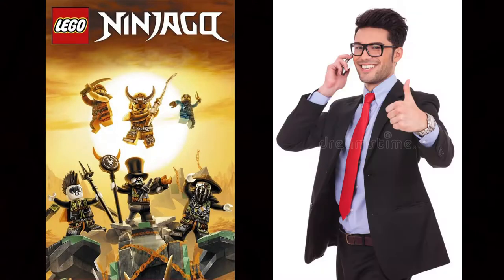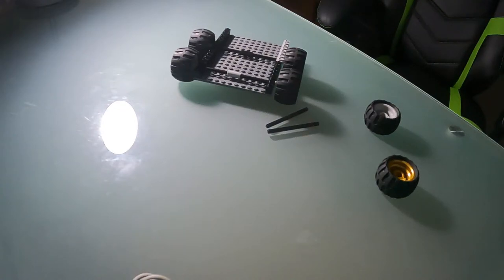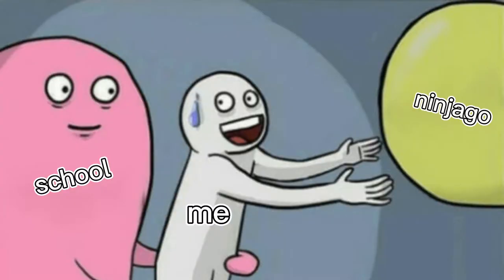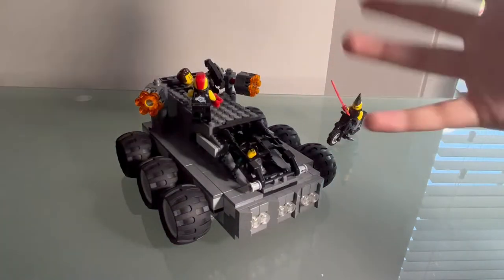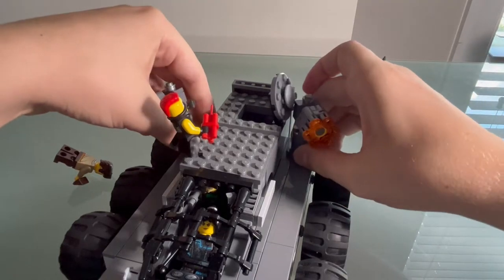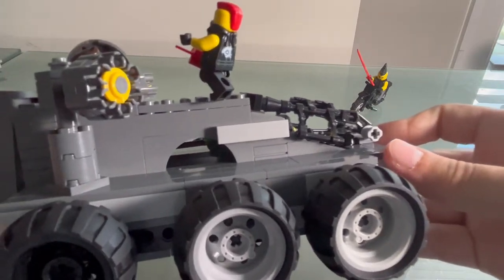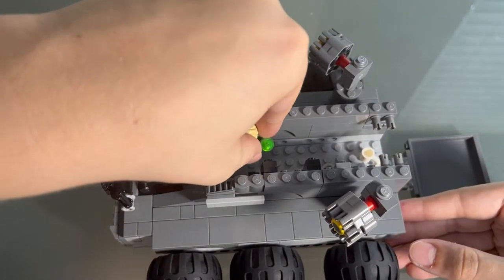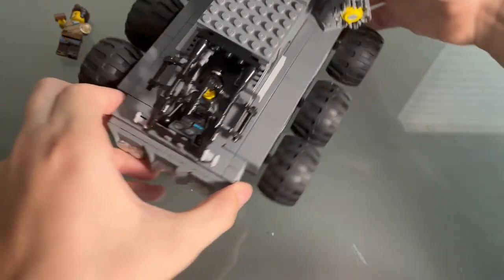Ninjago Hunted Battle Wagon MOC!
What's good guys? I hope you are all having an amazing day. Other than that, I hope you all have a great rest of your day!

BYYYYYYYYYYE